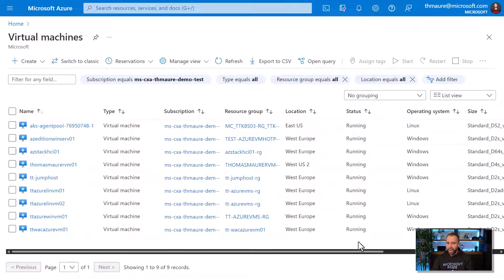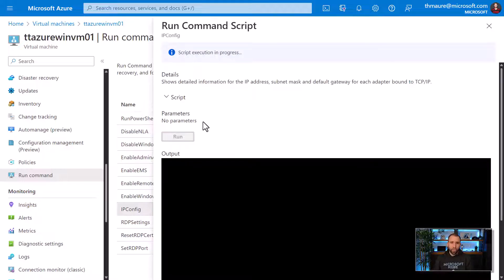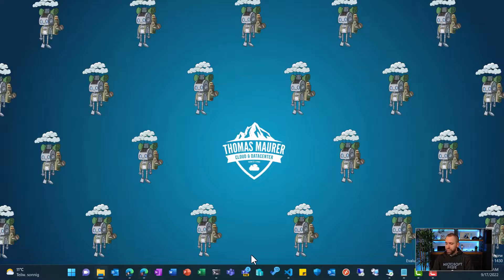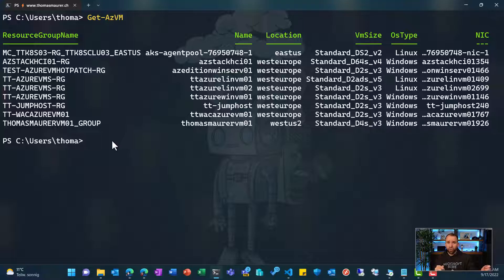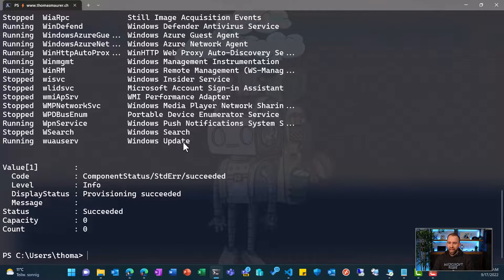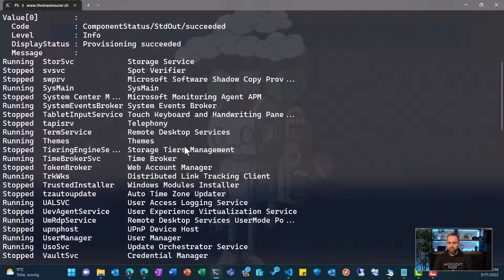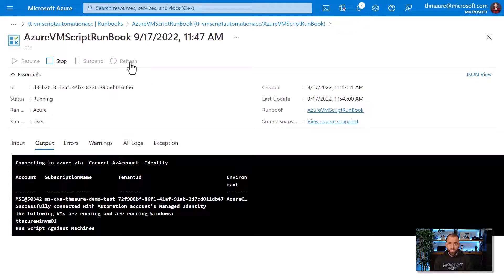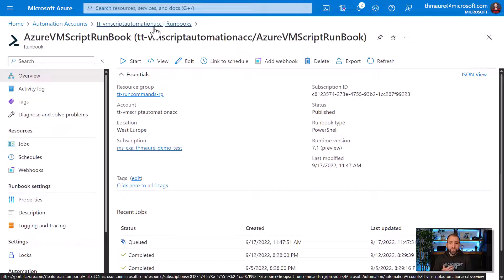Azure Automation for Azure VMs with PowerShell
In this video we are going to have a look on how you can schedule and run PowerShell and Bash scripts against Azure virtual machines (VMs) using Azure Automation. For this we are going to use Azure Run Command and Azure Automation.

Run Command can run a PowerShell or shell script within an Azure VM remotely by using the Azure Virtual Machine Agent. This scenario is especially useful when you need to run scripts against Azure VMs where you do not have network access. You use Run Command for Azure VMs through the Azure portal, REST API, Azure CLI, or PowerShell. Like I showed you in my blog post on Microsoft Tech Community.

Azure Automation delivers a cloud-based automation, operating system updates, and configuration service that supports consistent management across your Azure and non-Azure environments. It offers a couple of distinctive features, in this blog we are going to use the process automation feature, which allows you to run automation inform of PowerShell runbooks. We are going to use Azure Automation to schedule the scripts to run on Azure VMs.

📺 Agenda
0:00 Intro
0:39 Azure Automation for Azure VMs
2:08 Azure VM RunCommand
4:17 RunCommand in Azure PowerShell
7:45 Azure Automation
15:34 Schedule a Runbook
17:24 Outro